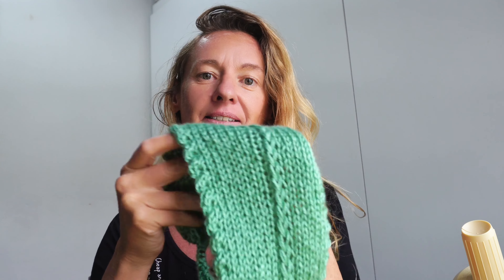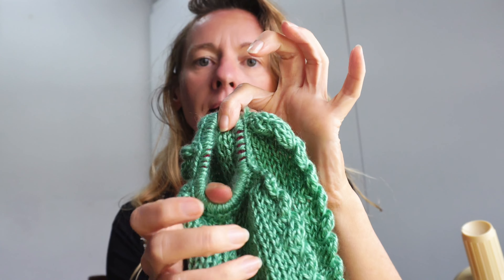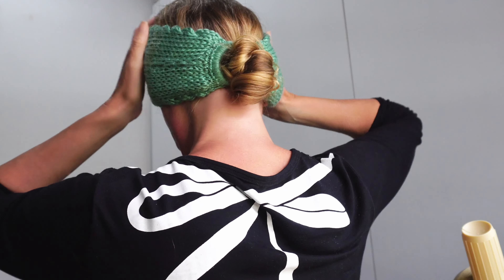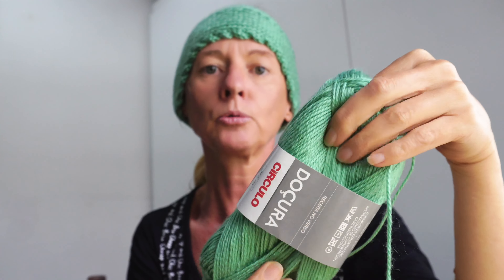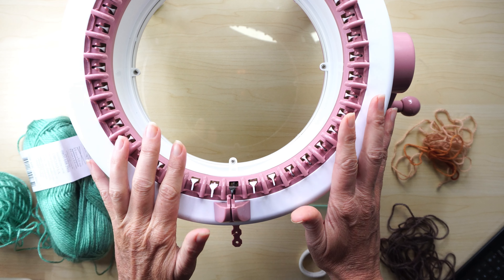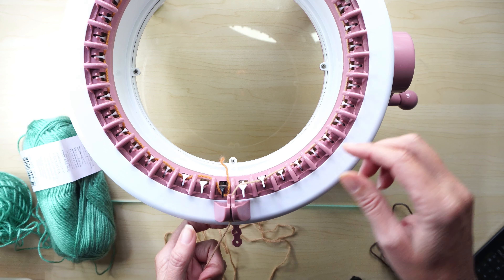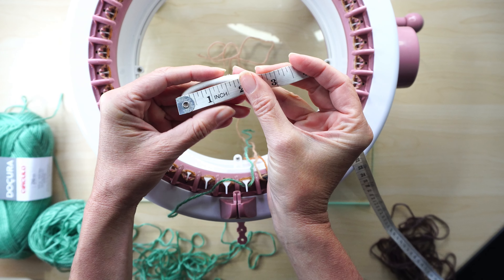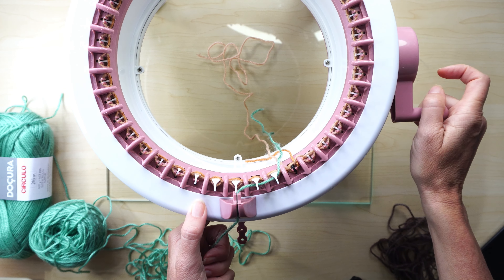SENTRO Winter Running Gear: Easy Cable Knit Headband Ponytail Tutorial for Beginners!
Looking for the perfect winter running gear for women? In this step-by-step tutorial, I’ll show you how to make a SENTRO headband or ear warmer with a cable knit pattern, perfect for keeping you warm during your outdoor runs. Whether you’re in need of winter running accessories or cozy winter essentials, this beginner-friendly pattern is a great addition to your collection. This project is not only a stylish women’s headband, but it’s also functional for runners, fitting perfectly around a ponytail while keeping your ears warm. Perfect for all your winter accessories needs!

Sentro 40 needles knitting machine project
40 gr of DK yarn
Gauge: 16st x 18 rows = 4' or 10 cm

🕒  CHAPTERS
0:00 - Intro
02:00 - Material needed for an ear warmer headband
03:13 - Casting on sentro knitting machine
06:05 - Casting off sentro knitting machine
06:51 - Making knitting dropped stitch
09:25 - Binding of knitting stitches
11:38 - seaming ear warmer border
14:00 - crochet around the elastic band
18:52 - Seaming headband

🔹 Amazon Shop Favorites

🧶  MATERIAL  USED:
Addi King Knitting Machine: ➡️
Sentro knitting Machine: ➡️
Yarn used: ➡️
Ball winder to make yarn cakes: ➡️
Pom pom maker

Camera I'm using to film my patterns: ➡️
Tripod I'm using to film patterns: ➡️